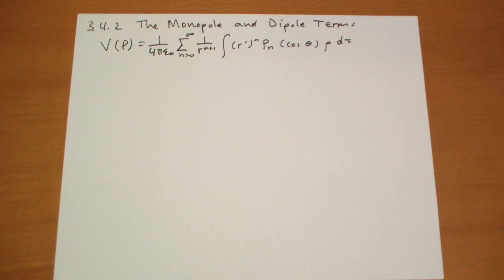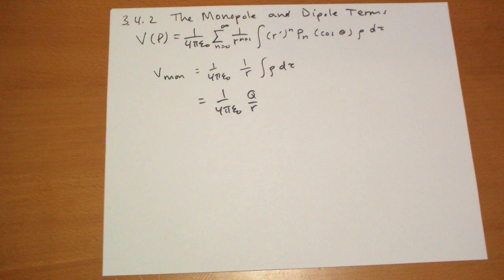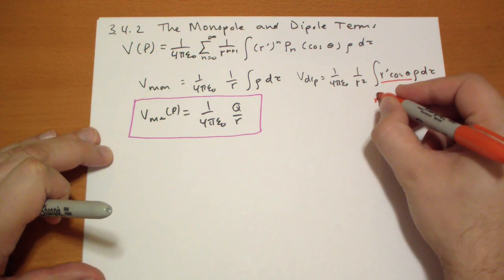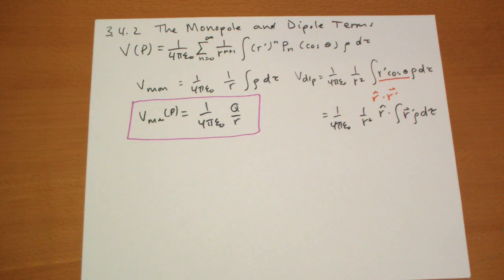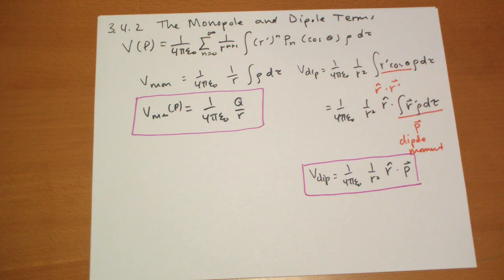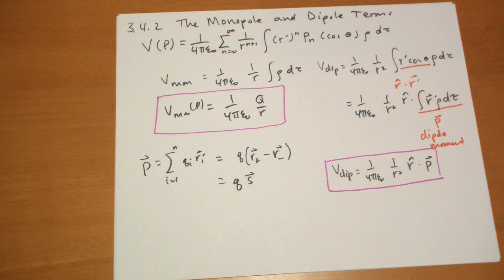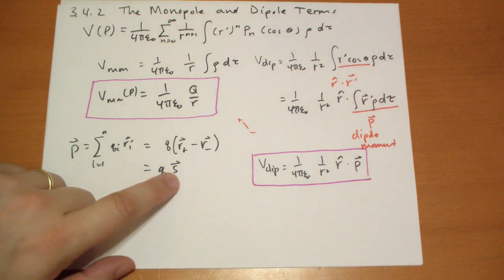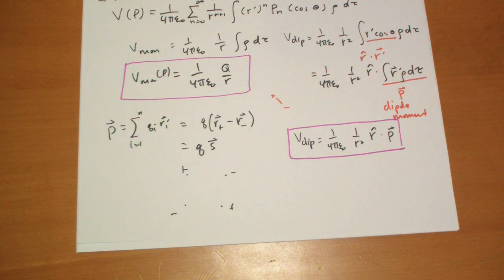3.4.2 The Monopole and Dipole Terms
Examining the multipole expansion, the monopole and dipole terms are the most important.